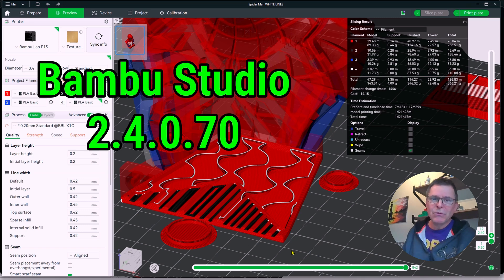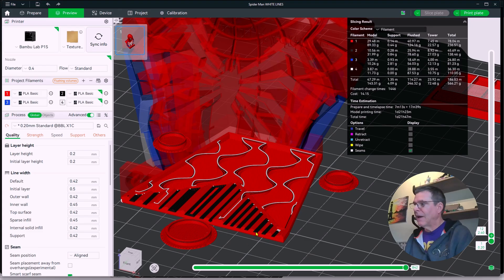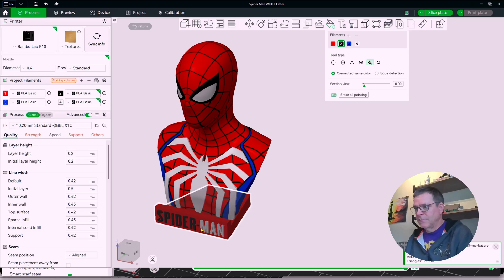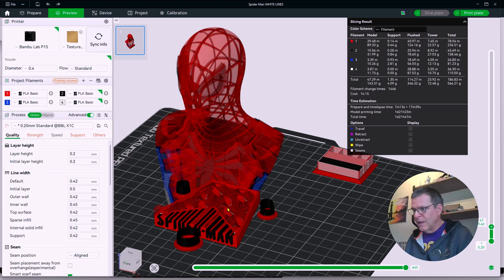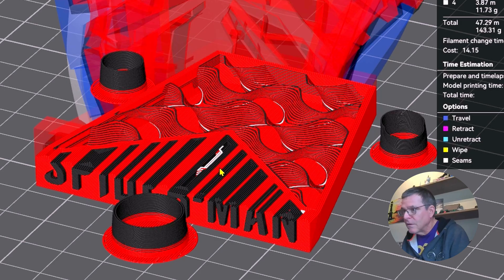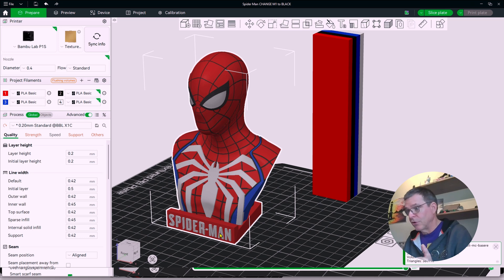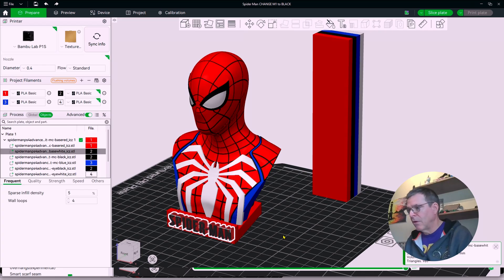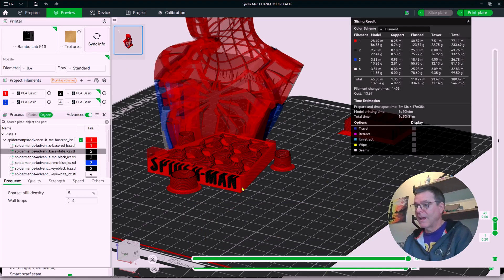Bambu Studio WARNING: Hidden Colors Are Adding HOURS (FIX Inside)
Bambu Studio Users: you need this.
I discovered hidden color artifacts inside a multicolor model — totally invisible from the outside — but Bambu Studio still triggered filament swaps for every single one.

Depending on how you assign colors (Global Mode vs Object Mode), this can:
✔ Add HOURS to your print time
✔ Additional filament swaps
✔ Create unnecessary AMS wear
✔ Generate massive piles of poop
✔ Even distort the geometry of your model

In this video, I show exactly what causes the problem, how to spot it, and the 10-second fix that removes hidden colors instantly.

This is a must-know trick for anyone printing with the Bambu Lab AMS.